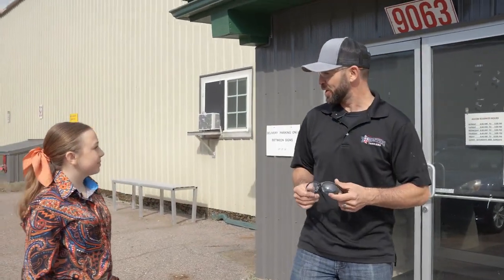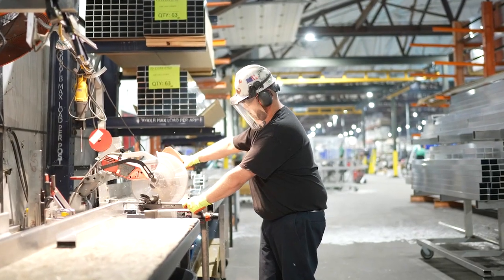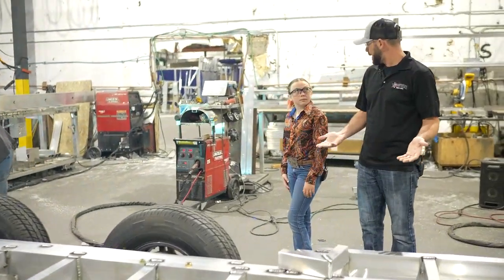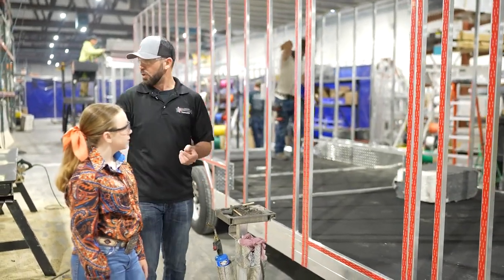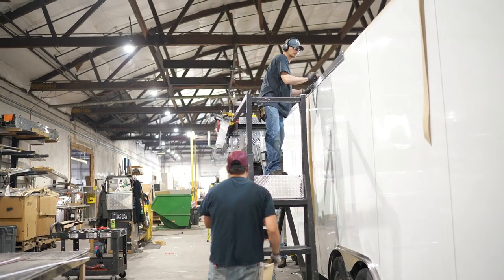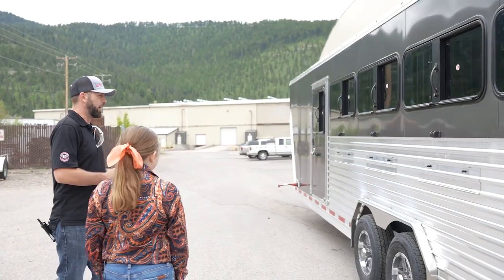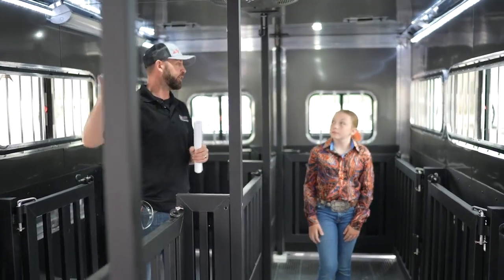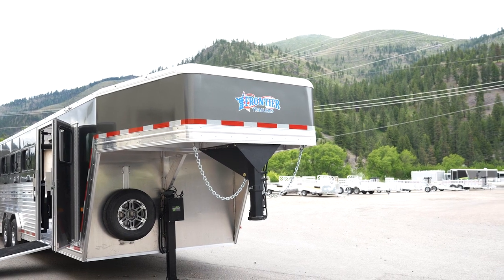How It's Made: Frontier Trailers